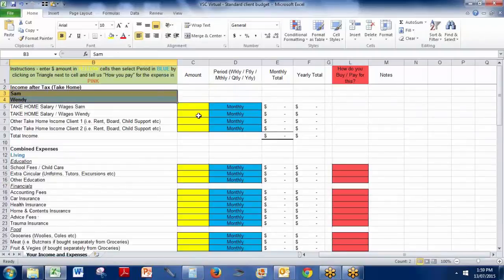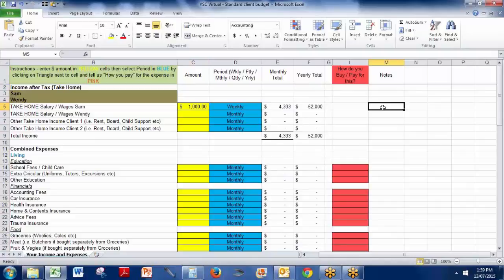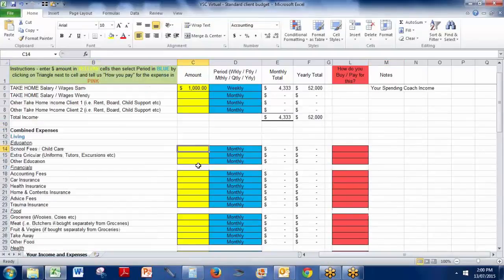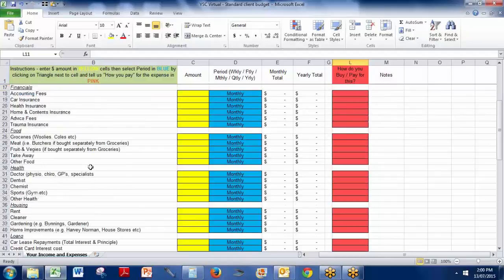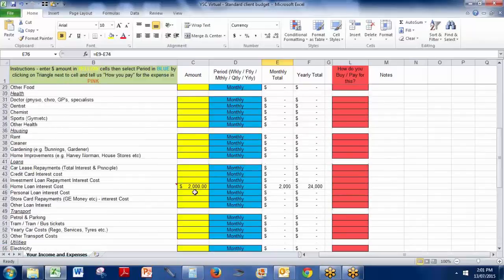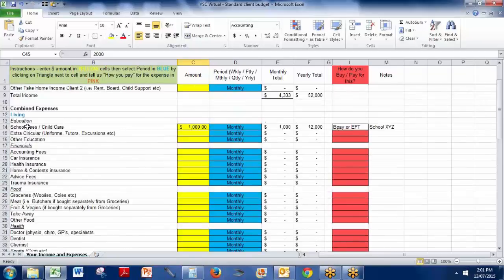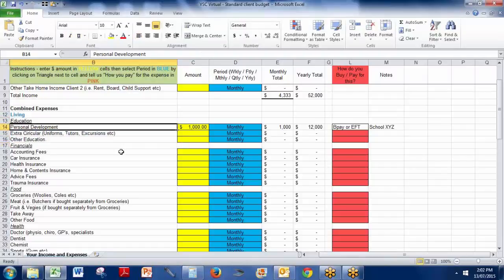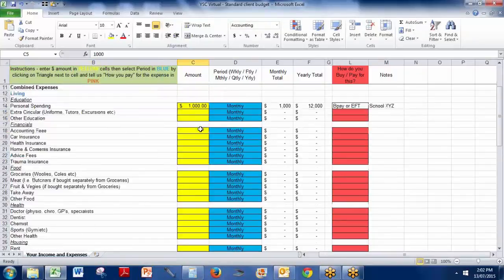Your Virtual Spending Coach - The best way to set up a Budget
In this video, Chris Williams our Virtual Relationship Manager, shows you the best way to get your clients to fill out the YSC Virtual "Standard" Budget - ready to send to us to load into Xero.